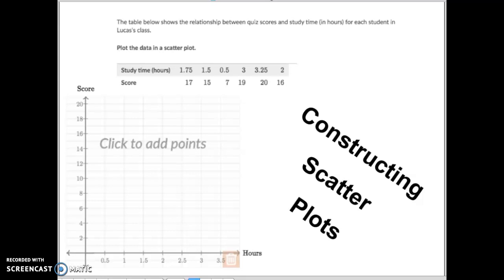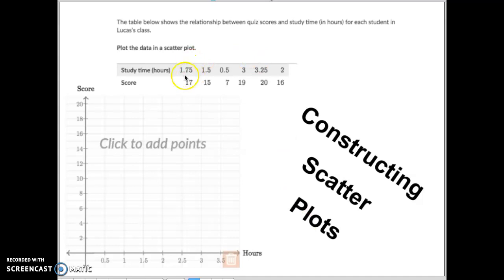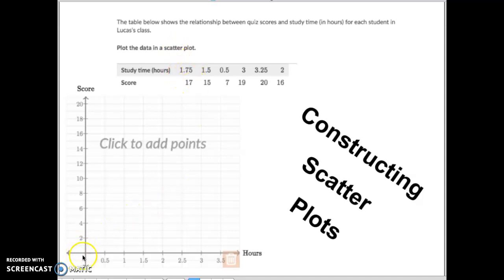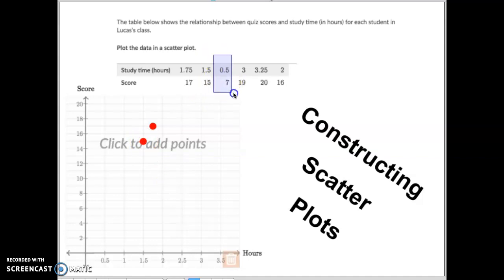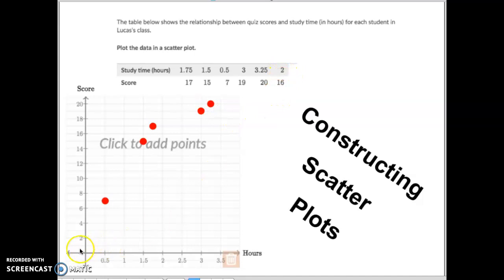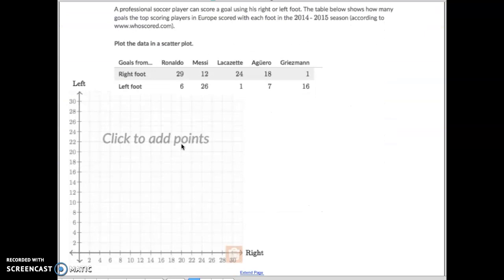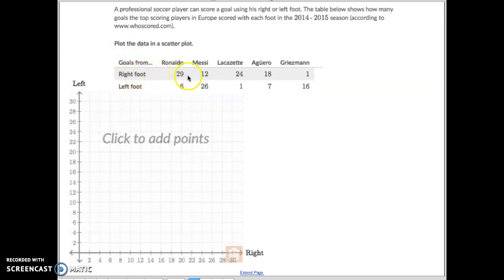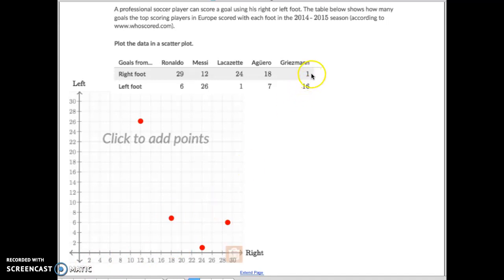Constructing Scatter Plots